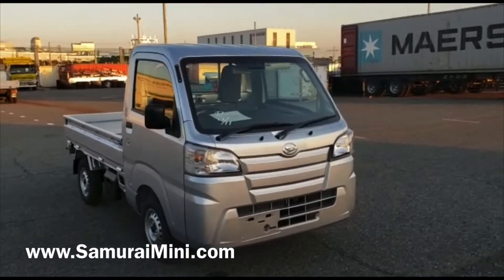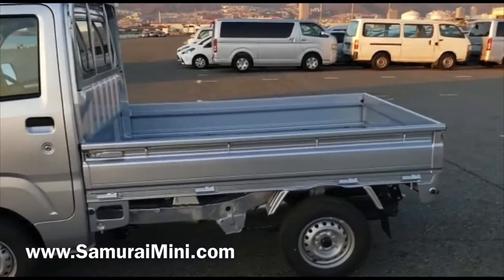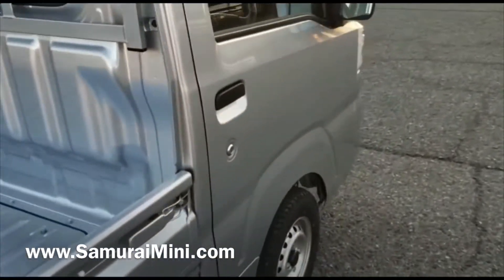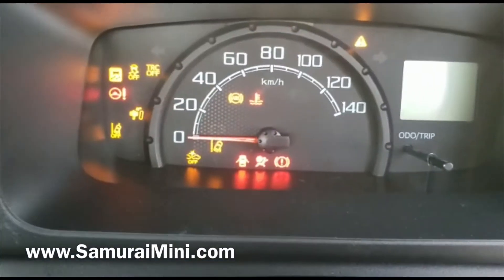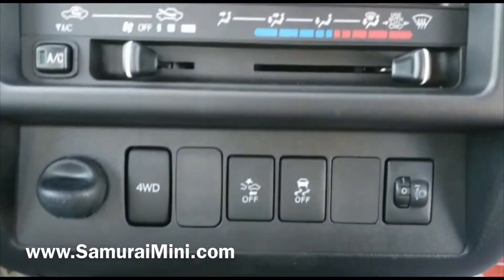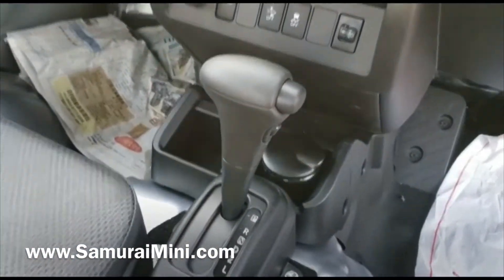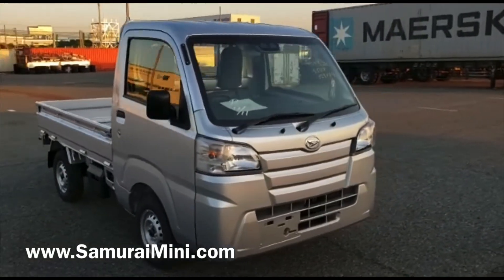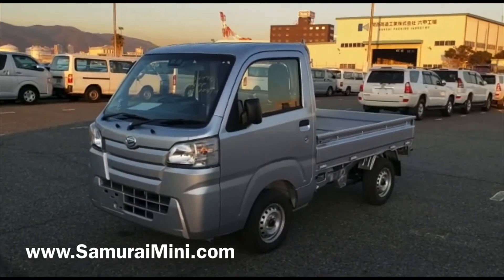New 2018 Daihatsu Hijet Automatic Transmission - Enclosed Cab, Heat & AC!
New 2018 Daihatsu Hijet Automatic Transmission,  4x4, heat and AC, we are the largest sellers of new Japanese mini trucks in the USA! Japanese Mini Dump Trucks too!

Our MiniTruckDepot.com channel showcases these Japanese minitrucks, exploring their features and showing you in detail what they can do.